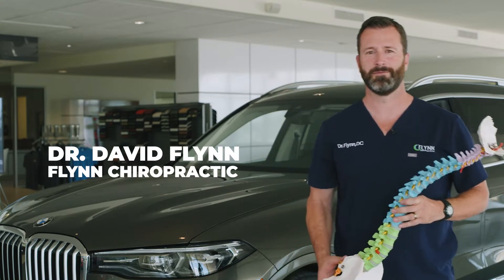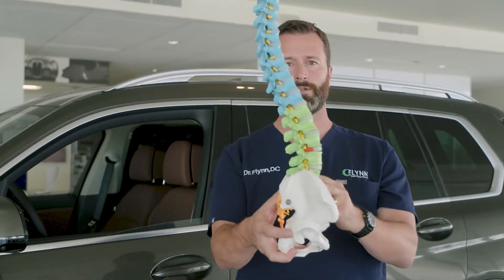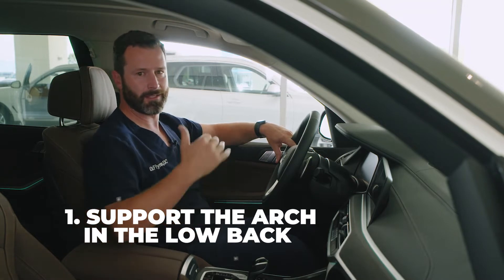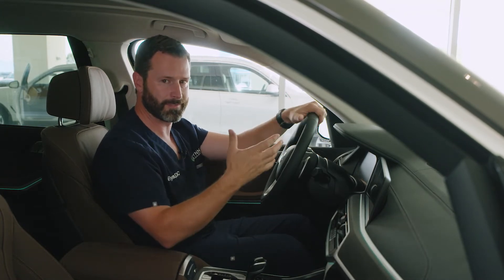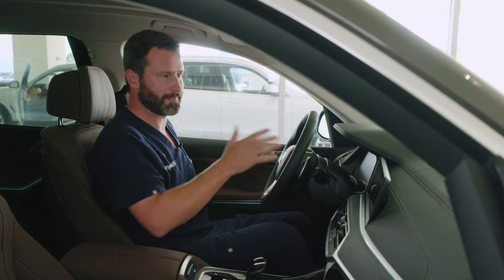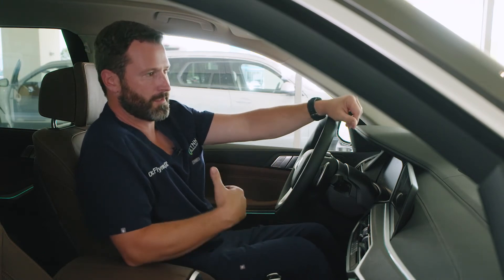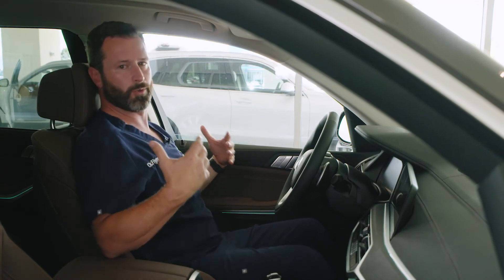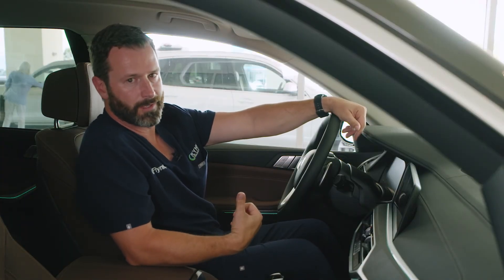2 Things you're doing while driving that are detrimental to your spine-- with Dr. Flynn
What kind of posture do you have while driving? Dr. David Flynn tells us the top 2 things you're doing that are detrimental to your spine while driving and how to fix them.